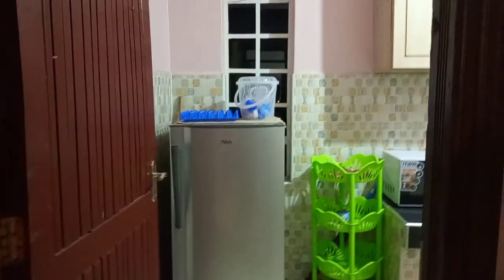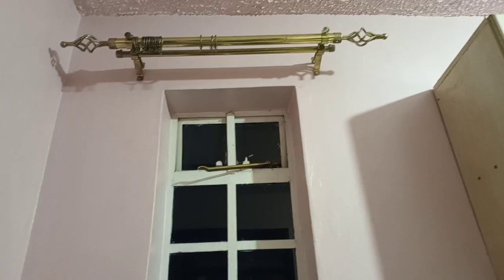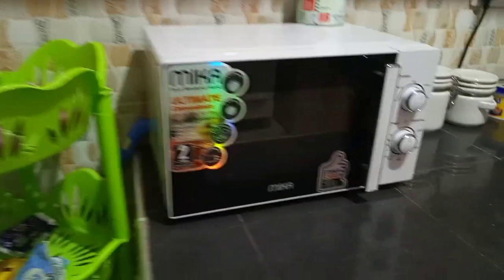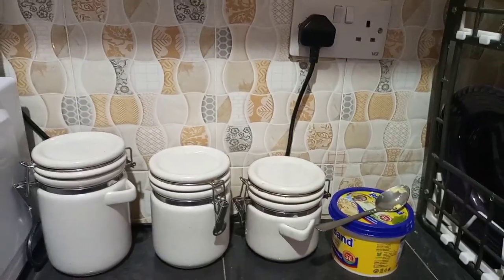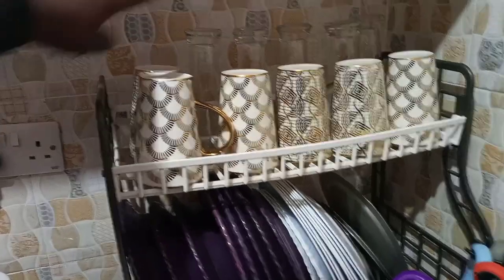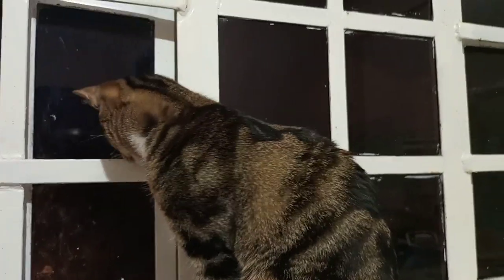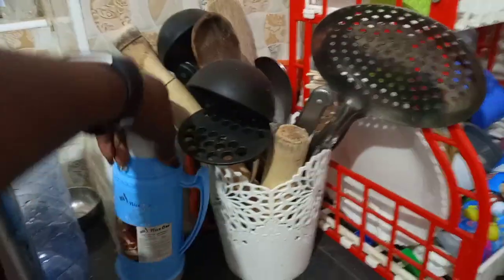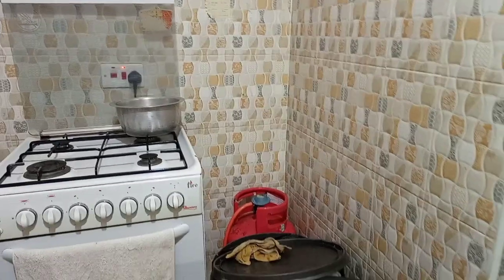KITCHEN TOUR BEFORE MAKE OVER